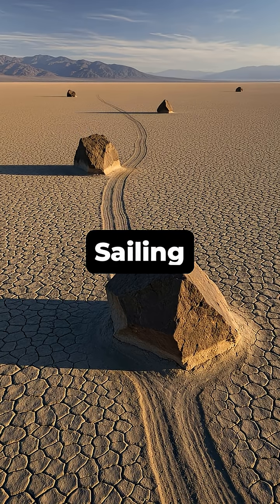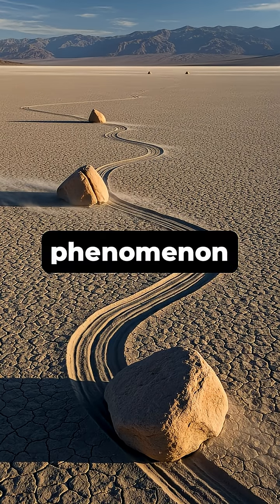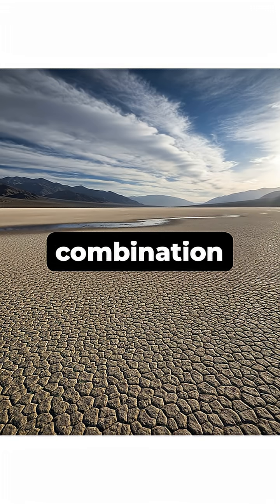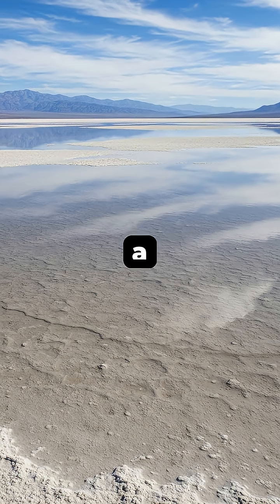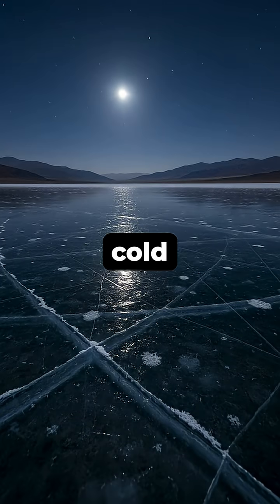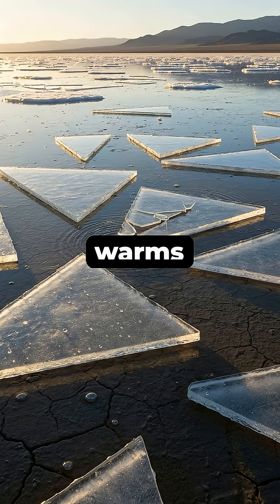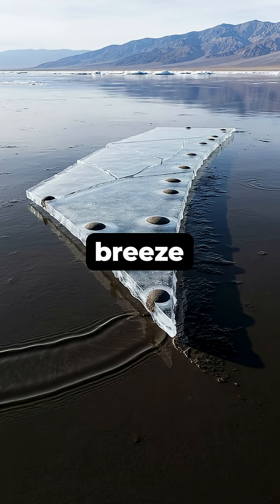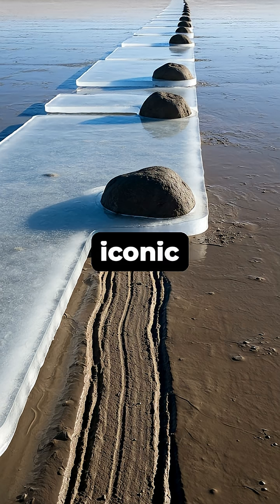The Invisible Force Moving These Desert Rocks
Uncover the scientific explanation behind the mysterious sailing stones of Death Valley's Racetrack Playa, where massive rocks appear to move on their own.